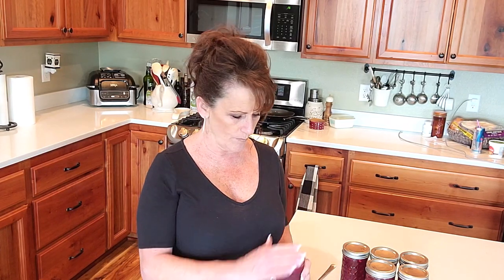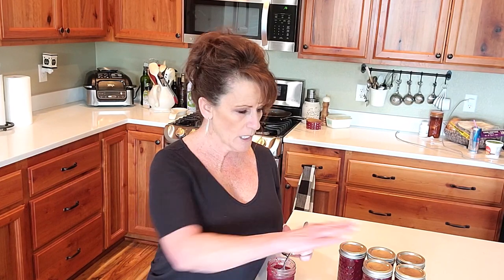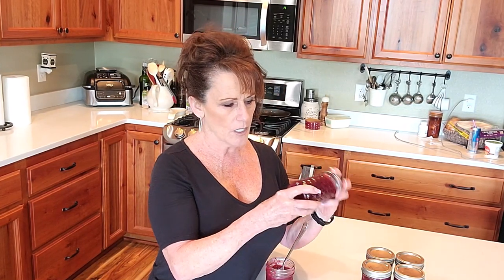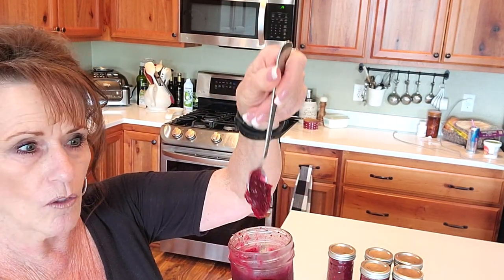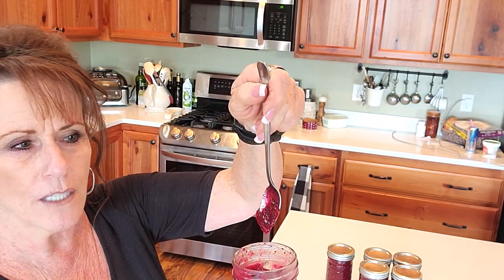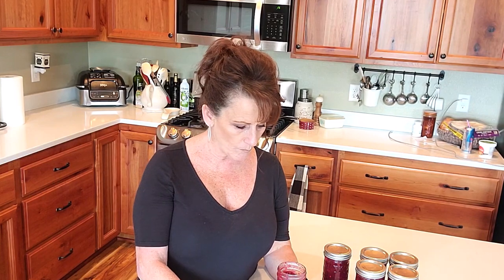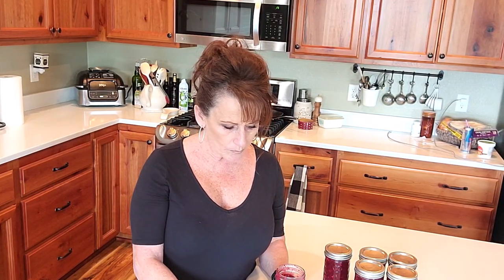Post Canning Fail & What To Do About It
Here is a video on how I think I want to repossess this Jelly.

Here is a link to my Air Fryer

Here is a link to the Tattler Lids I use.

Here is a link for the Danish Wisk
Here is a link for the lodge pie plate I use
to join.

to join.